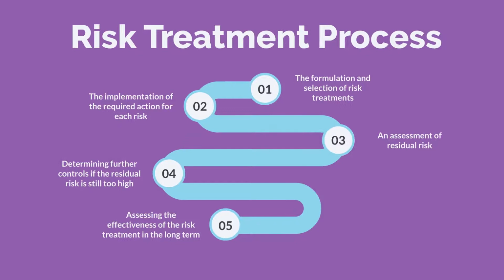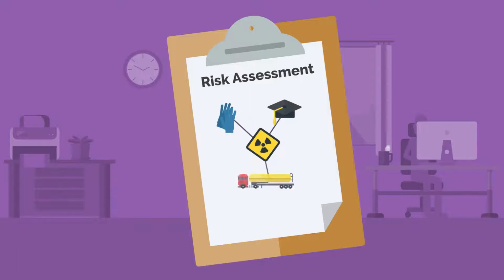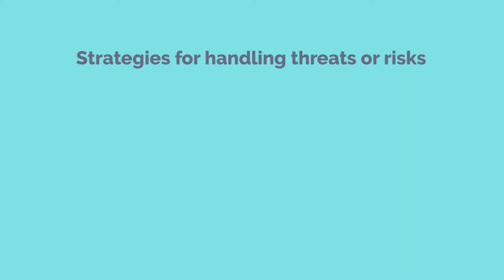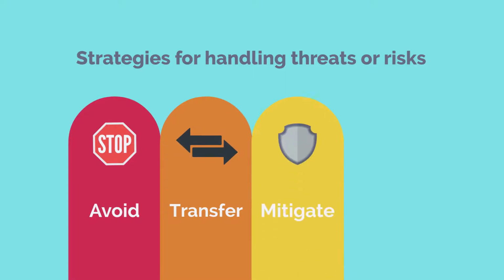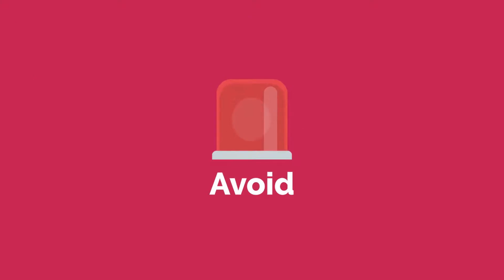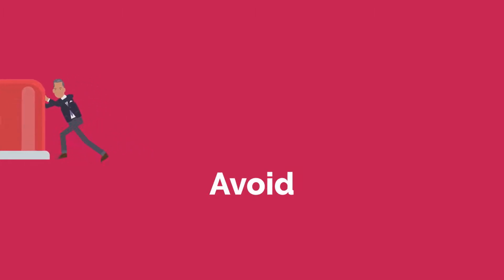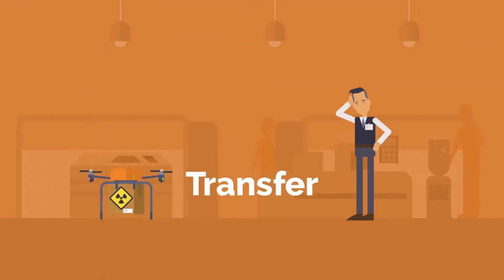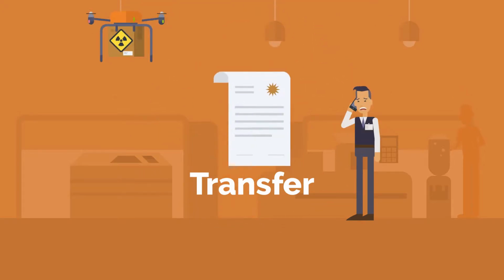Risk Treatment Options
Copyright Eduworks Resources 2021